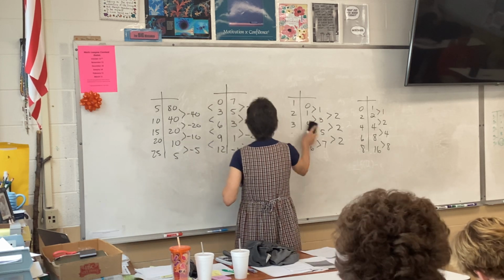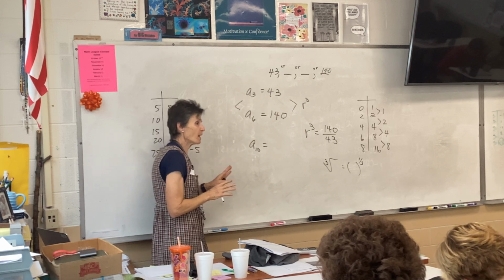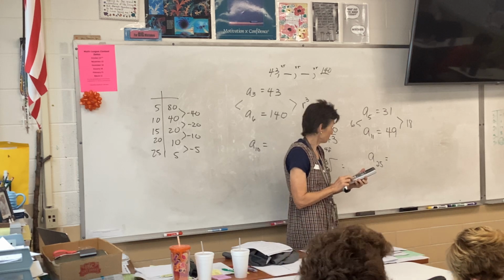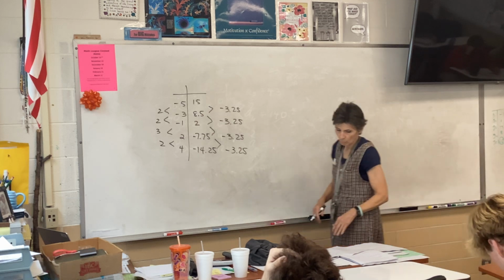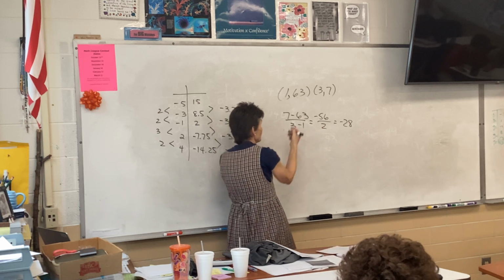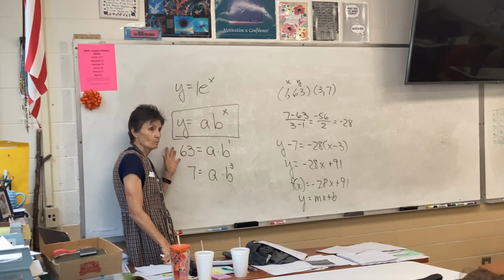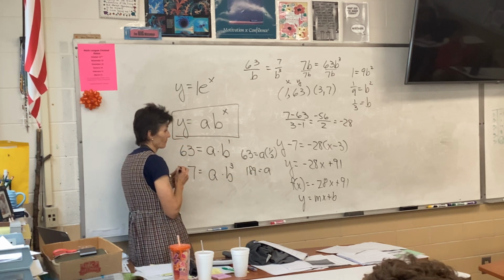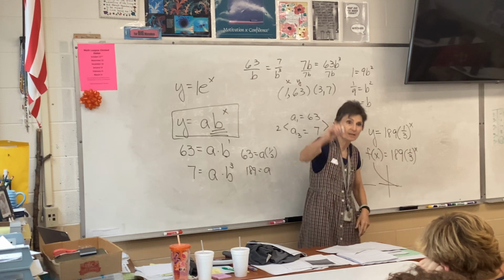AP Precal Notes 2.2